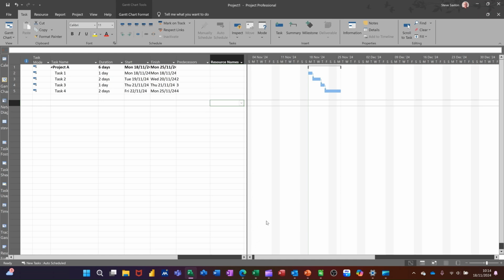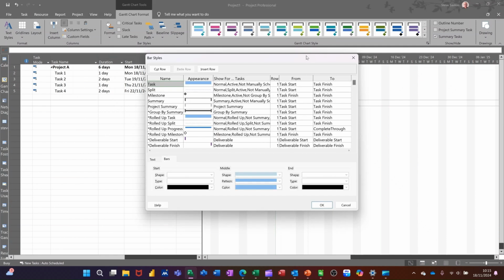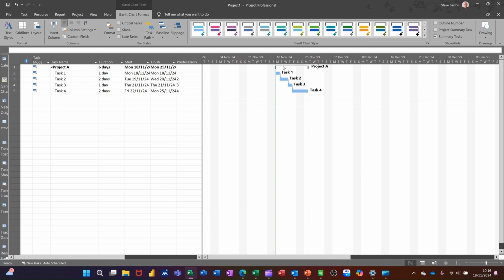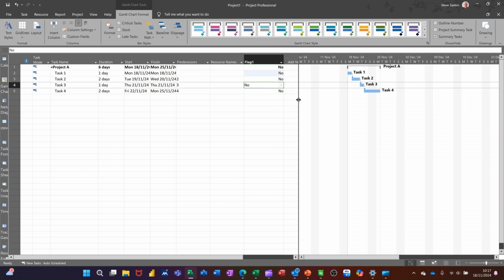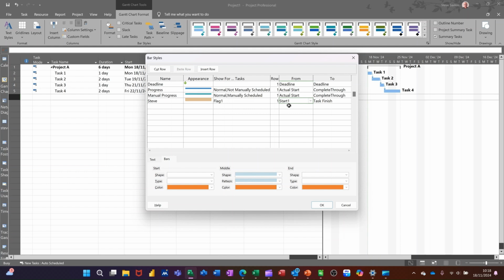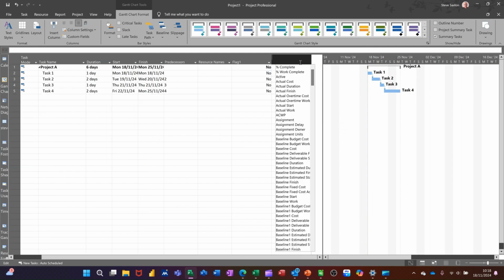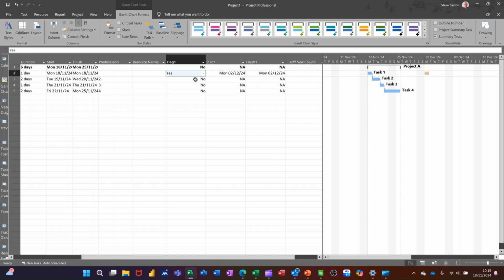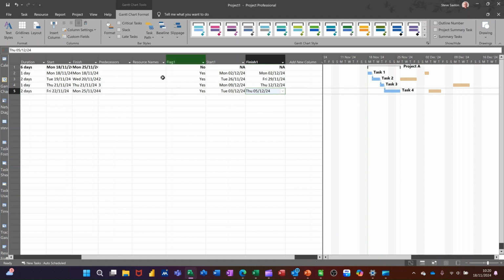Repeating Tasks Made Easy On SAME Row In Microsoft Project 2024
Join me as I take on the challenge of making repeating tasks a breeze on the same row in my custom Gantt chart! Learn how to easily repeat tasks on the same row in a custom Gantt chart! In this tutorial, we'll show you a simple and efficient way to automate repetitive tasks on a single row, making your project management process more streamlined and productive. Whether you're a project manager, team lead, or simply looking to boost your productivity, this video is for you! So, sit back, relax, and let's dive into the world of custom Gantt charts!